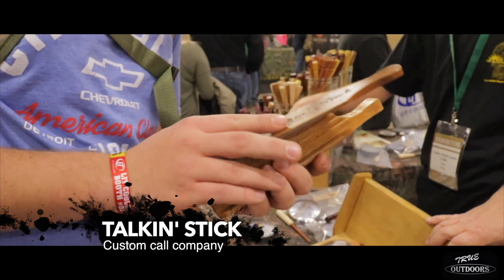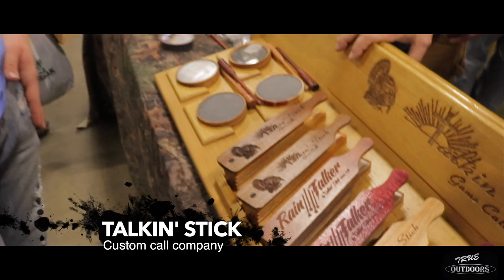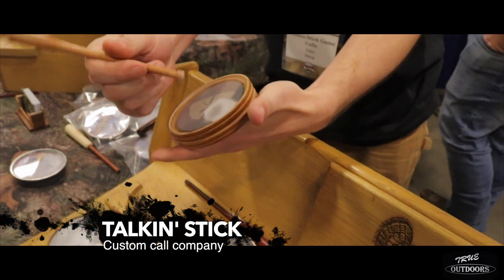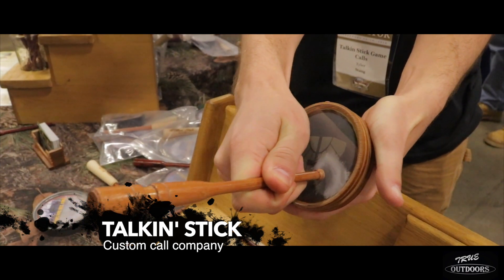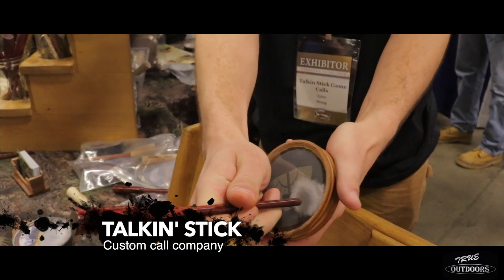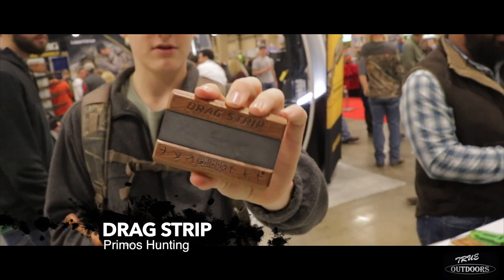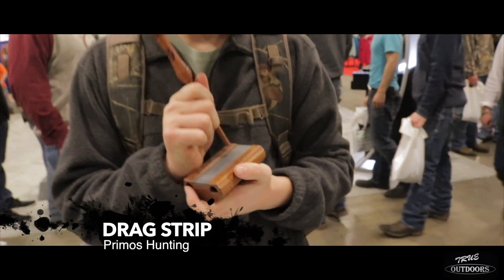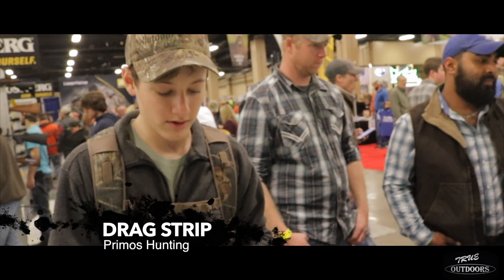2018 NWTF Convention | Product Highlights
Product highlights from the 2018 NWTF Convention!